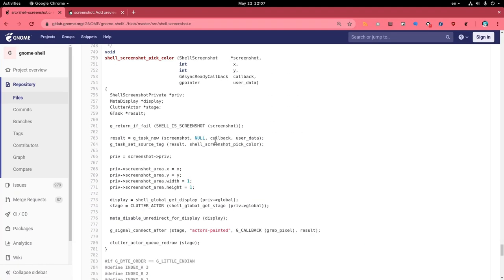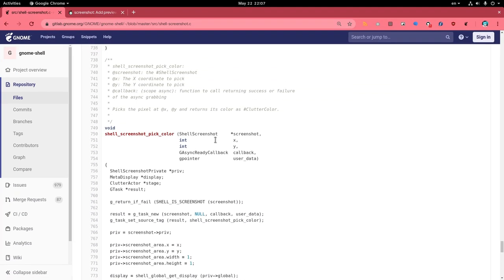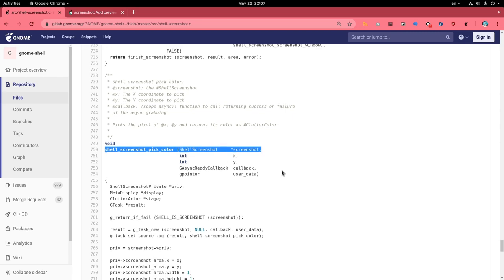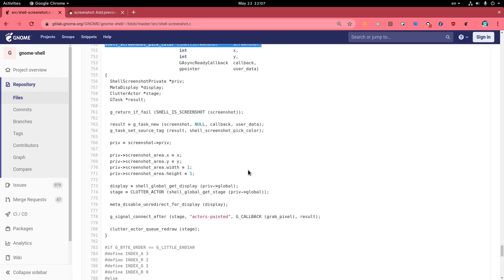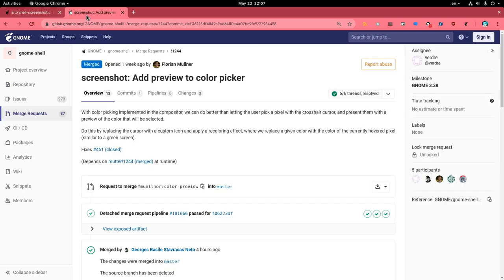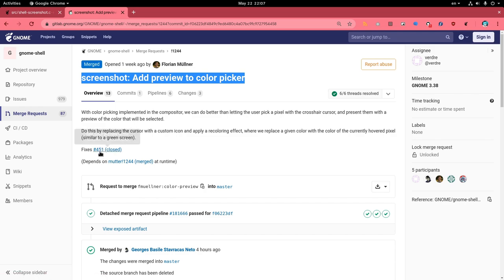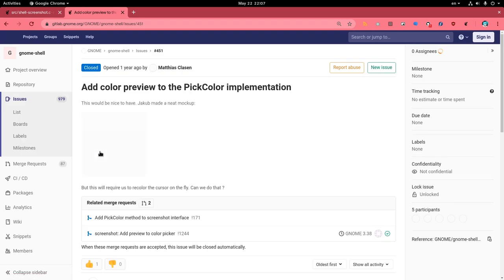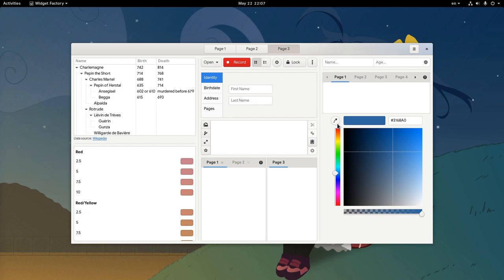GNOME 3.38: We have a Color Picker Previewer :))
super nice change for people using that, like me, by Florian and available on GNOME 3.38; btw it will work for every app, and ofcourse there is a Flatpak portal too

Anime
Death Parade